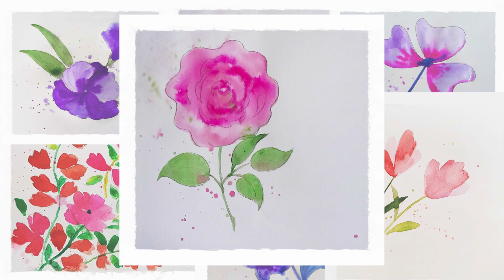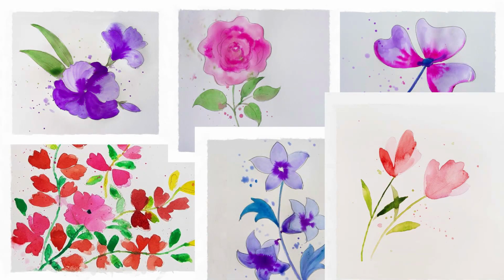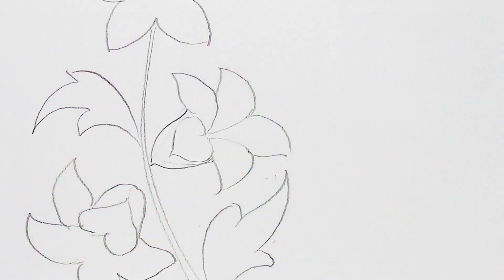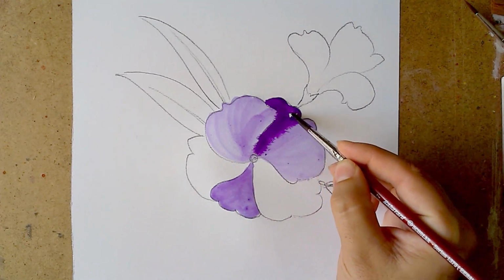watercolor for beginners: Secrets of Stylized Floral Painting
This video is the course description. The full course is a carefully designed 6 bite-sized watercolor lessons for beginners, and each lesson is a separate project. Each project is between 5 to 9 min and I think for a beginner it takes twice as much. We will do 6 projects. Colors are simple and everything is well described. The lose way we are practicing gives us freedom and we enjoy incidents that happens.
You may find the whole course on my Udemy and my Skillshare account.